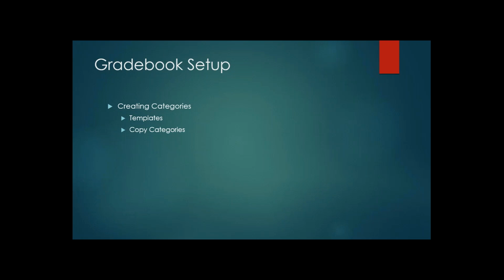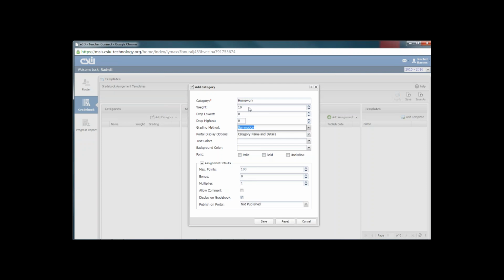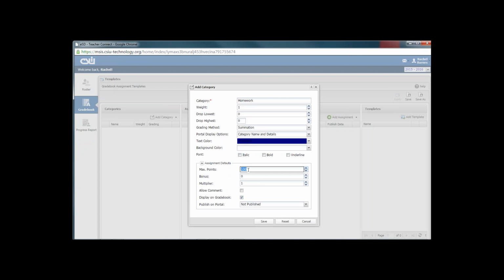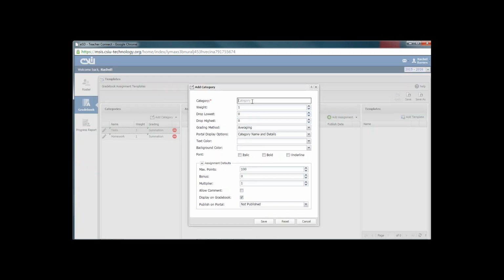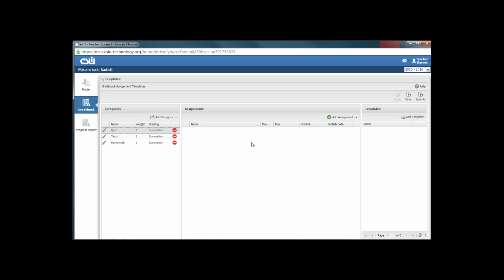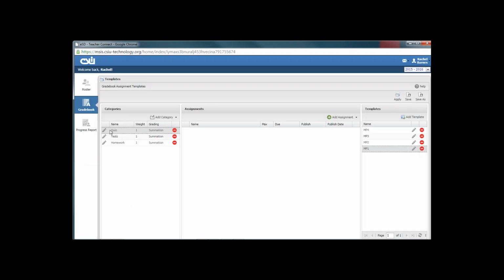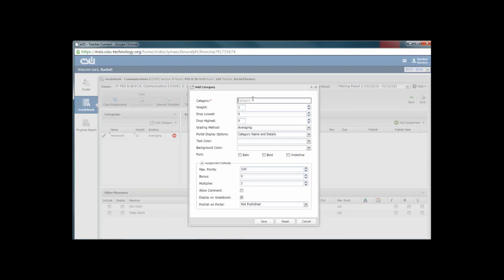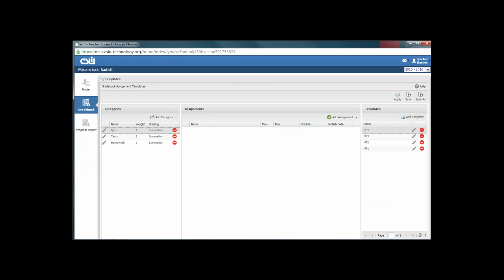Teacher Connect Gradebook Setup